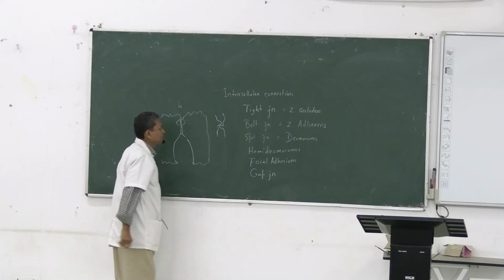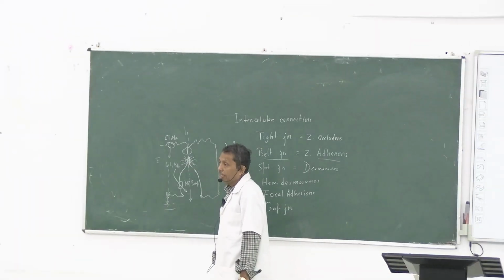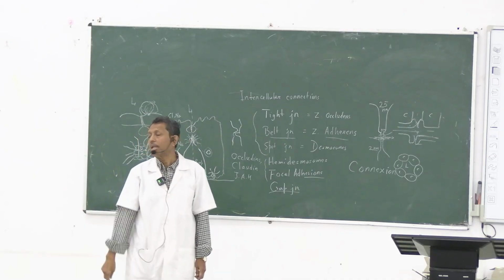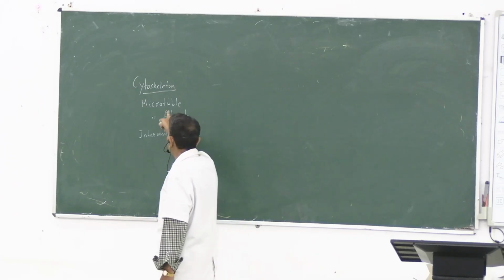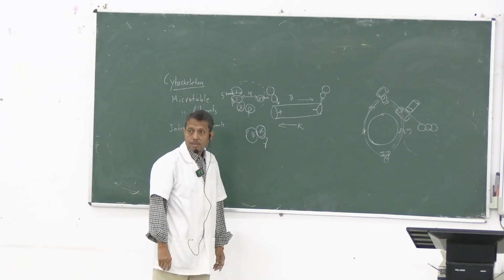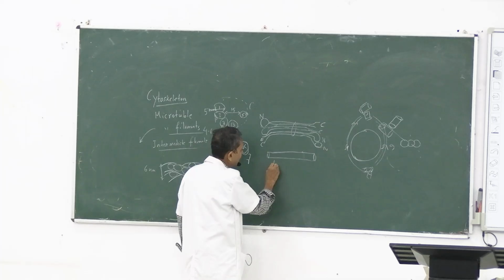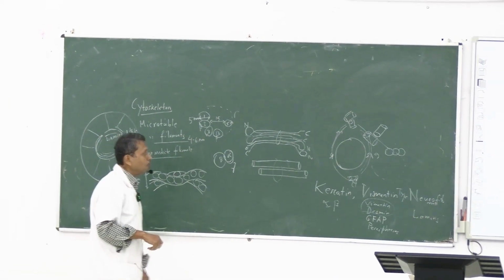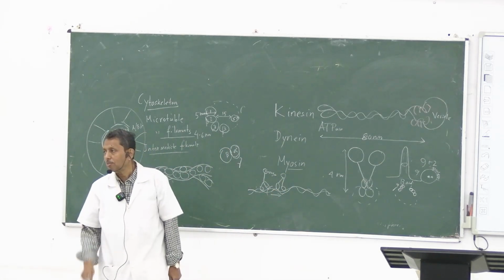Lecture On Cell Junctions, Cytoskeleton & Molecular Motors | MBBS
Cell Junctions: We delve deep into the different types of cell junctions (tight junctions, gap junctions, desmosomes, etc.), their unique structures, and vital roles in tissue integrity and cell communication. Understand how these junctions regulate the passage of molecules, maintain cell polarity, and provide mechanical support.
Cytoskeleton: Explore the intricate network of fibers that give cells their shape and enable movement. We cover the three main components – microfilaments, microtubules, and intermediate filaments – and their diverse functions in cell division, intracellular transport, and maintaining cell structure.
Molecular Motors: Discover the amazing "machines" within cells – kinesin, dynein, and myosin – that power cellular movement. Learn how these motors transport cargo along the cytoskeleton, drive muscle contraction, and enable cell motility.

Crystal-clear explanations: Complex concepts are broken down into easy-to-understand language, making this lecture perfect for visual learners.
Detailed visuals: Diagrams and illustrations enhance your understanding of the intricate structures and processes.
Exam-focused content: Master the essential histology knowledge needed for your MBBS exams.
Boost your understanding: Whether you're a medical student, biology enthusiast, or simply curious about the human body, this video will deepen your appreciation for the remarkable world within our cells.

On: PHYSIOLOGY by Dr. Achyut Ghoshal
(MBBS Batch: 2024-25)
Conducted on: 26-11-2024